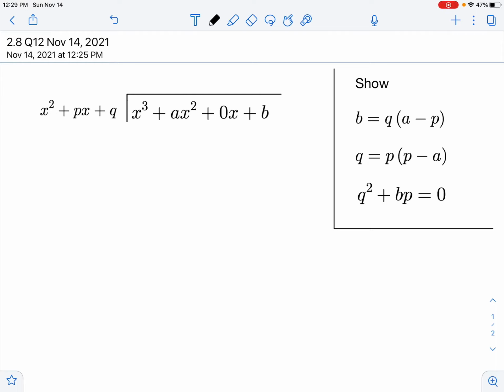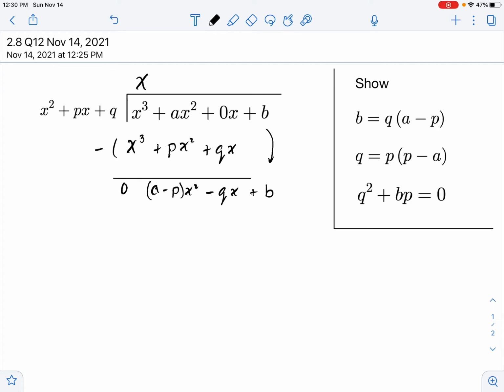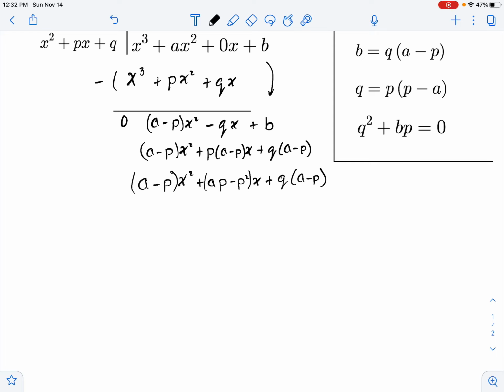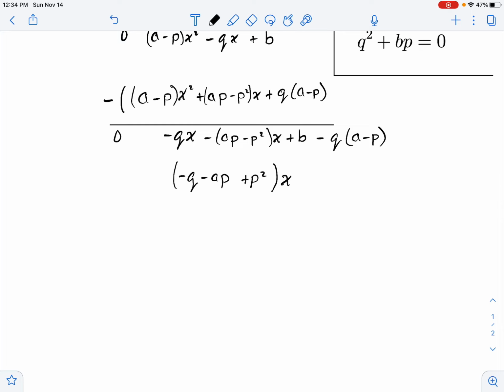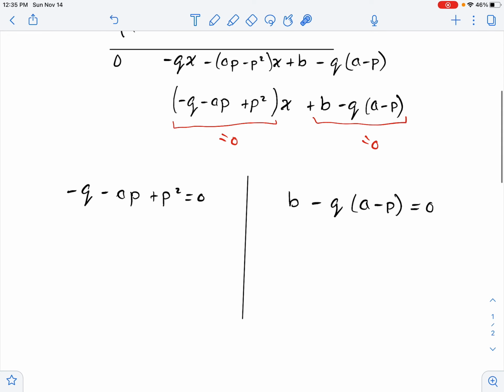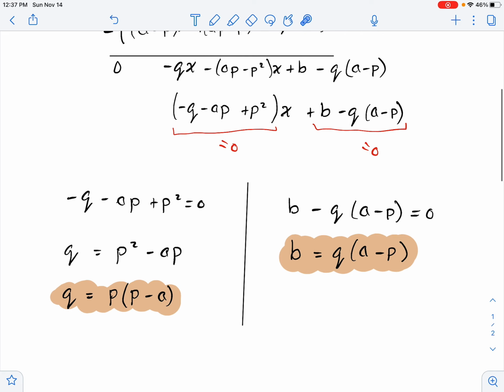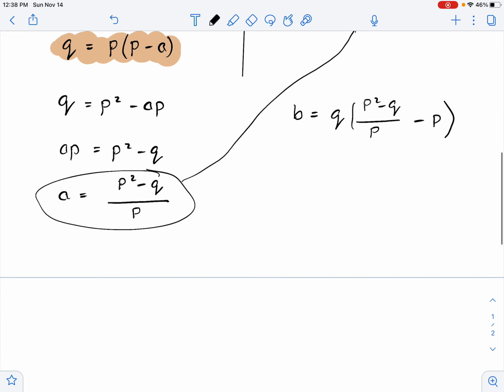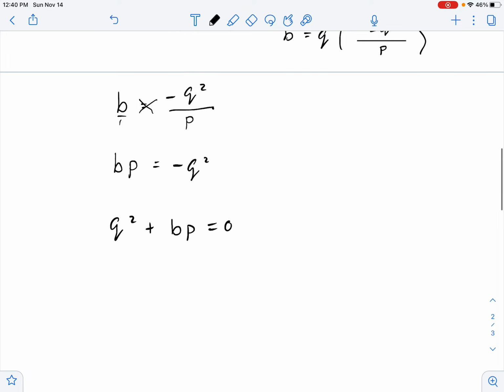Another (somewhat) tricky division problem